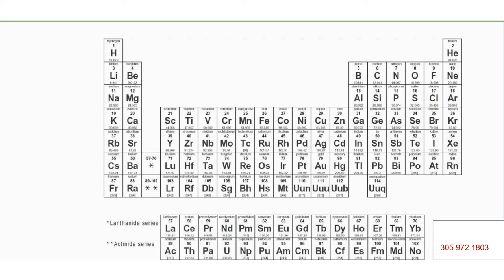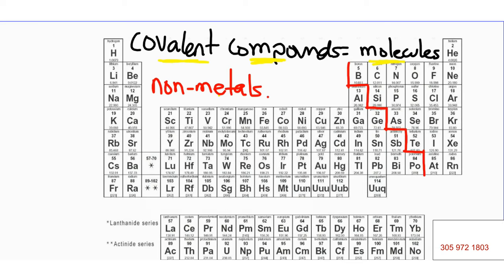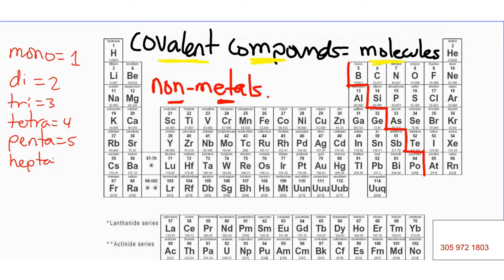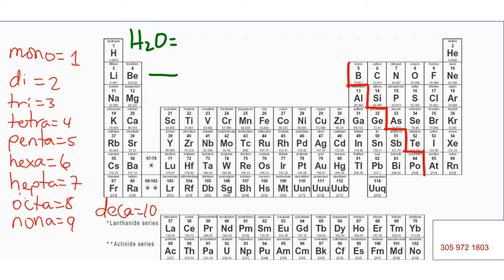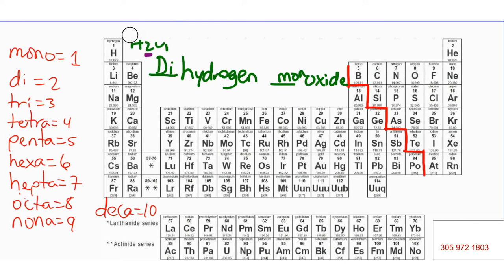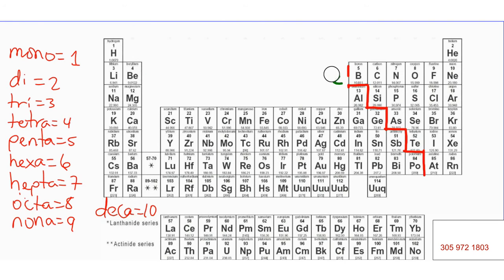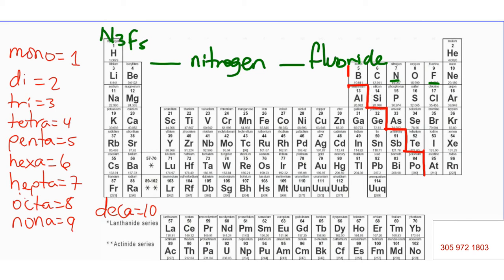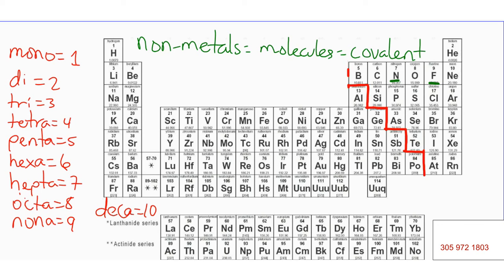covalent compound naming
Covalent compounds are compounds composed of non metals. This video explains how to name these type of compounds. They are also called Molecules.